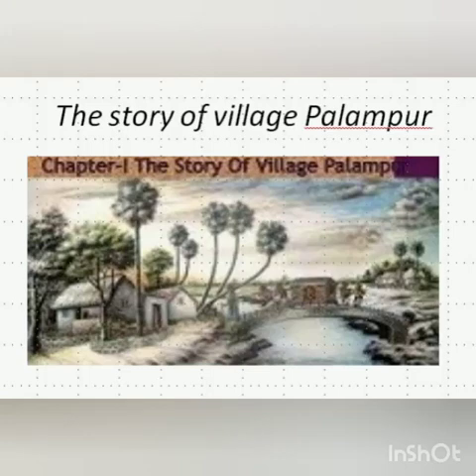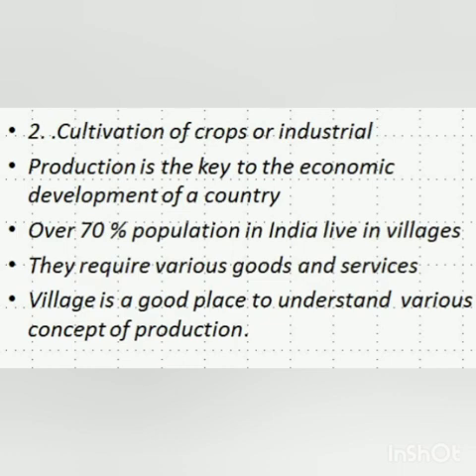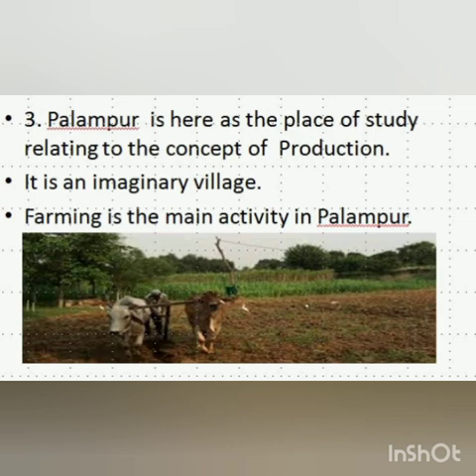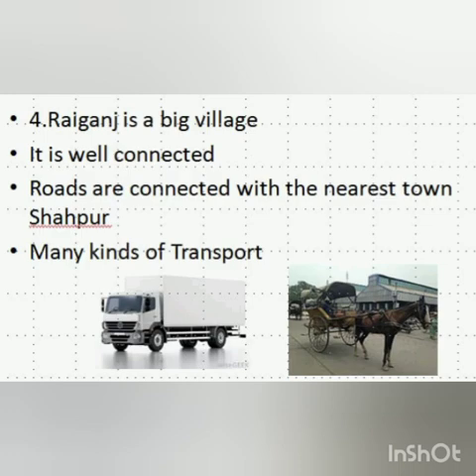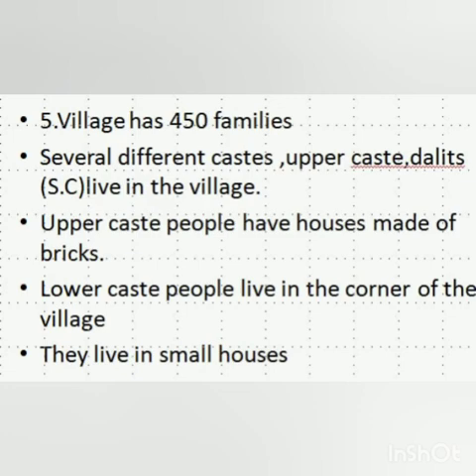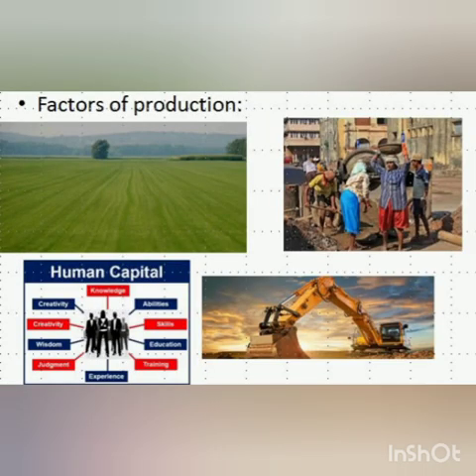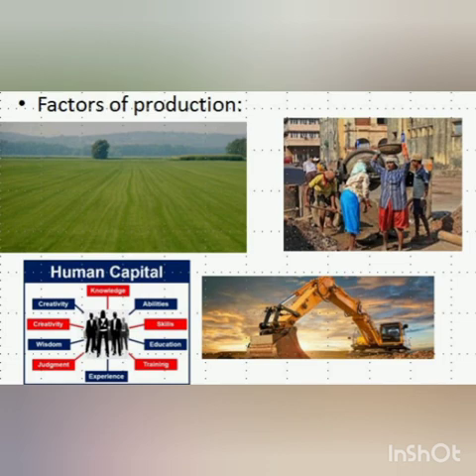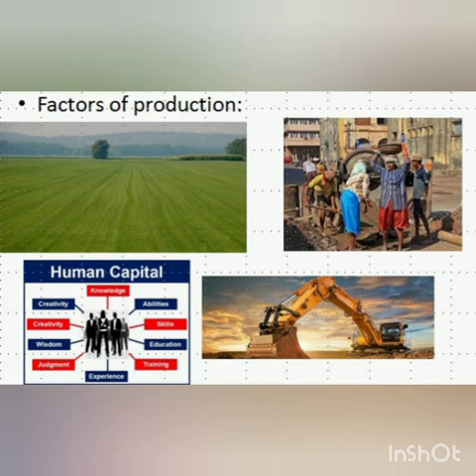Class IX: SSC: The Story of Village Palampur